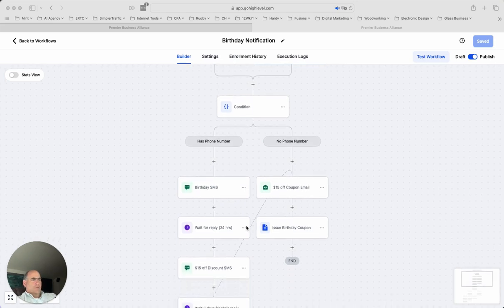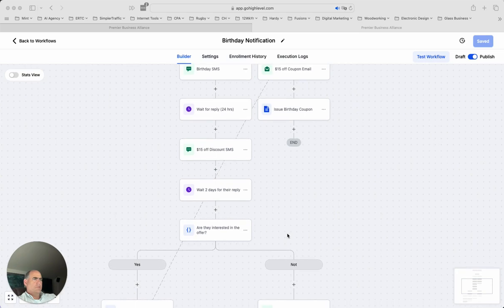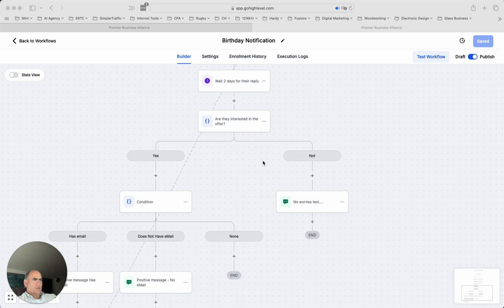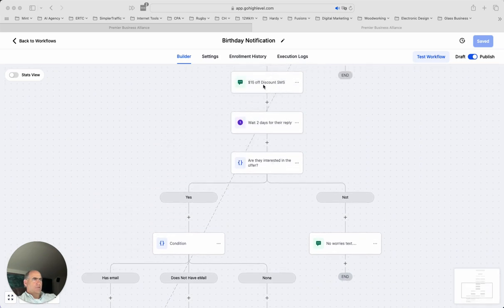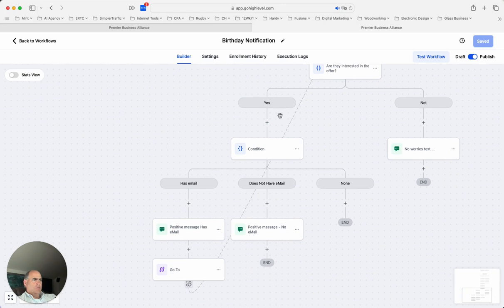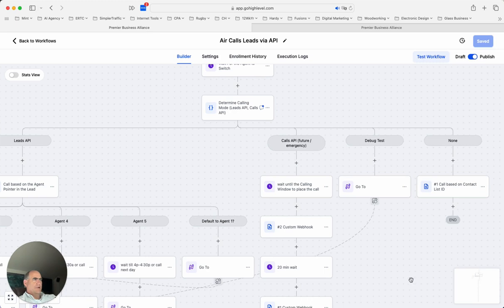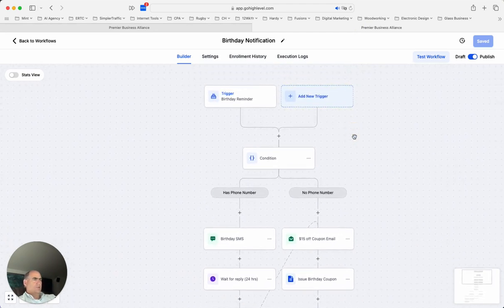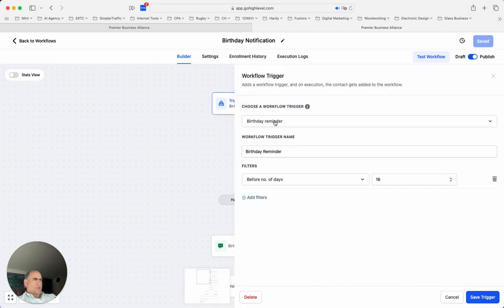Birthday Club Strategy for Local Lead Generation Using Air AI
Hey there! In this video, I discuss a strategy for a birthday club aimed at our business. We send out notifications with a $15 coupon via SMS or email, aiming to build connections with customers. I explain how to determine customer interest and the option of incorporating phone calls for a more personalized approach. No specific action requested from viewers.